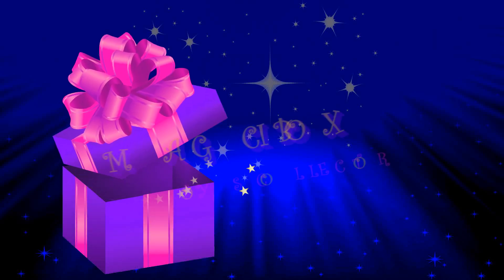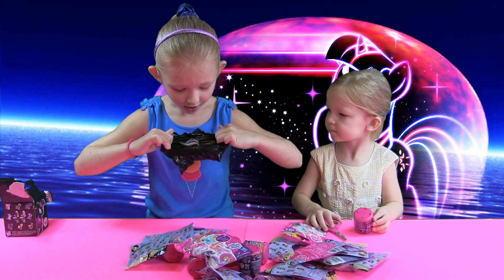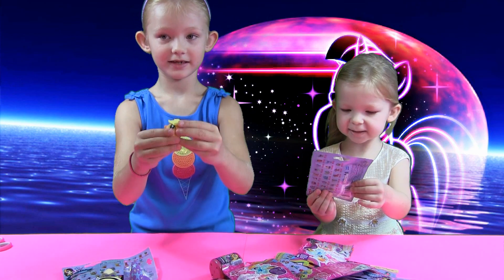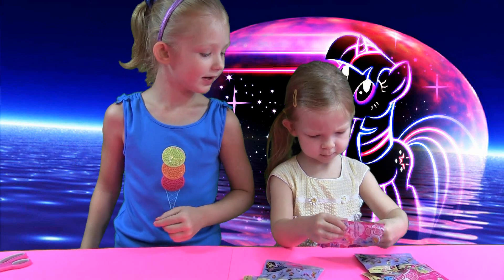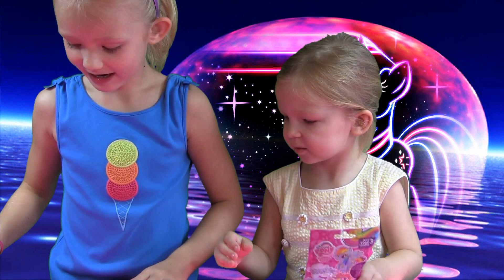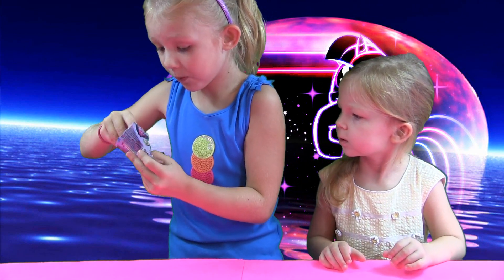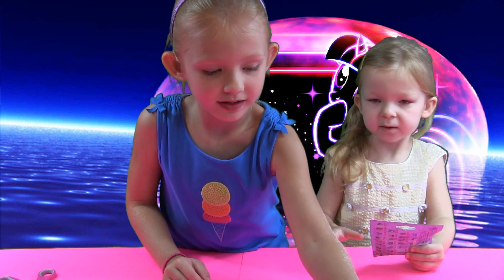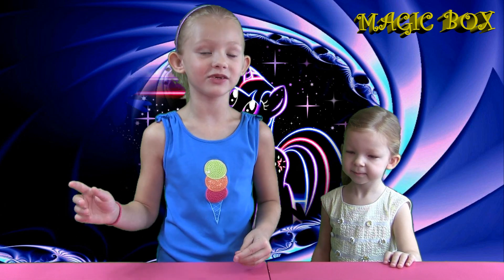My Little Pony FASHEMS *My Little Pony Funko Mystery Minis Series 2* MLP blind bags wave 12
Magic Box Toys Collector presents MyLittlePony Fashems, My Little Pony Funco Mystey Minis Series 2, My Little Pony Blind Bags Wave 12 Cutie Mark MagicMy little and The Littlest Pet Shop Blind Bags. Will they get any duplicates? If you'd like to find out please watch our awesome video.

Please remember, if you're under the age of 18 you need your parent or guardian consent to participate in our Magic Box 1 contest.
We will announce our two Magic Box 1 Contest Winners in a special video that will be posted 14 days from the date the last  video of Magic Box 1 Playlist named "Shopkins Season 3 12-Pack/Shopkins Season 1 Small Mart Cash Register" is published.  Each of the 2 Winners will receive 2 Frozen Mystery Minis. Good Luck to All of you!!!

My Little Pony in Polish:

Mój Mały Kucyk

Peppa Pig HOUSE EXCLUSIVE TOUR with Peppa Pig George and Suzy Sheep * Shopkins Season 2 Blind Bags